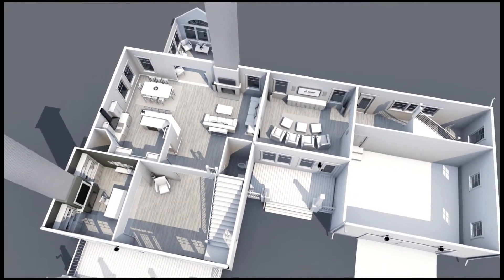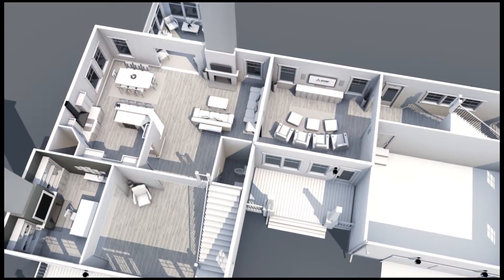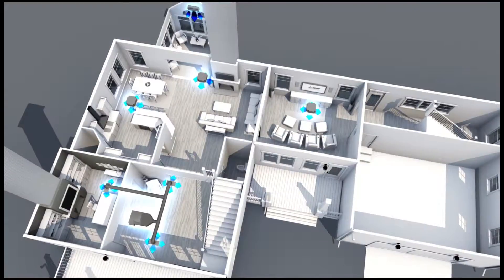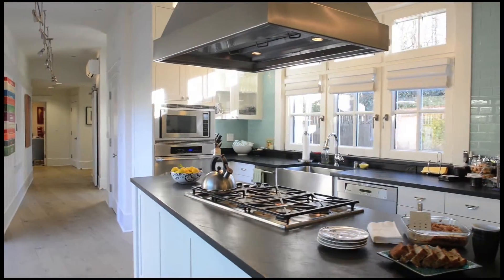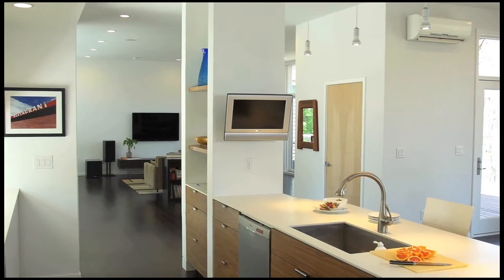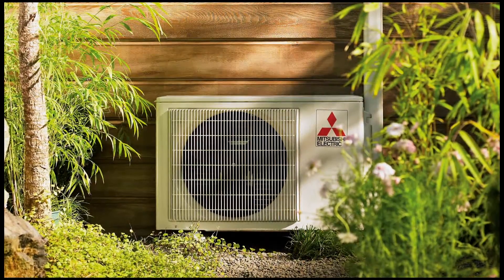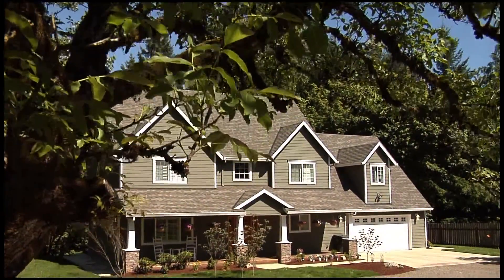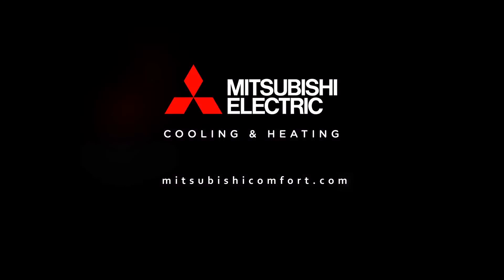Why Mitsubishi Final H264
What is a ductless comfort solution and how does it work? We explain the solution and show you how it works within a home.